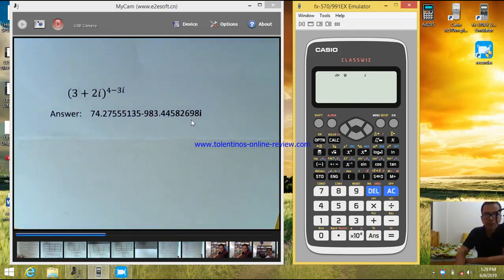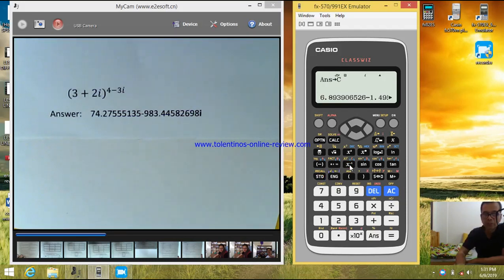POWER OF COMPLEX NUMBER